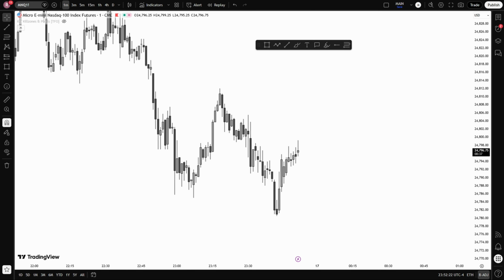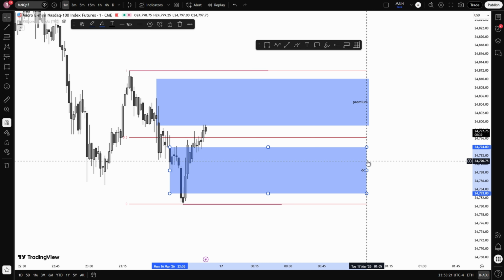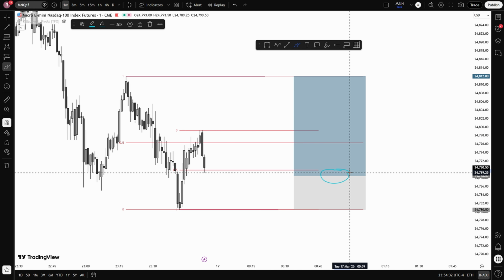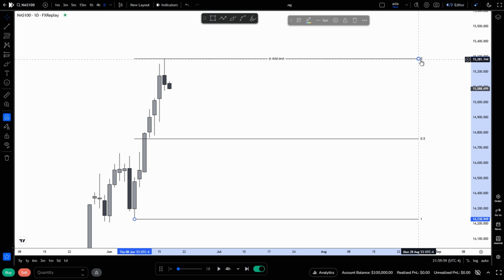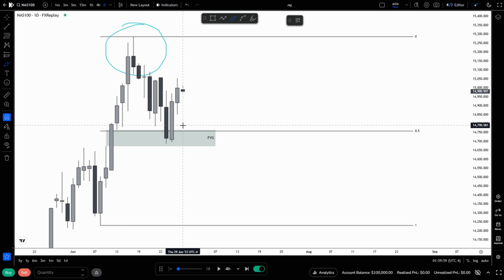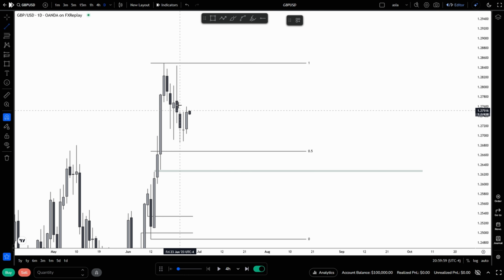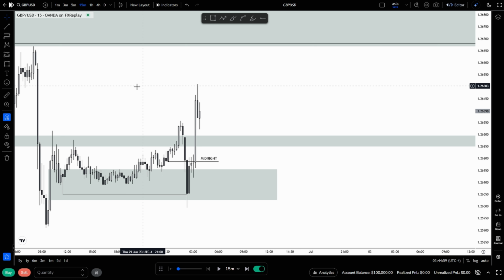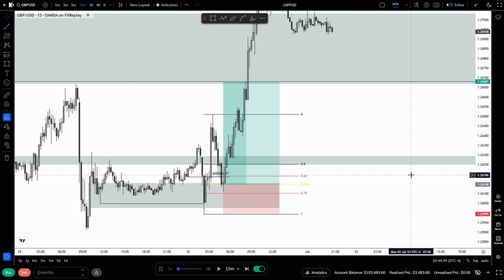ICT Premium and Discount Arrays Explained — How to Use Key PD Arrays